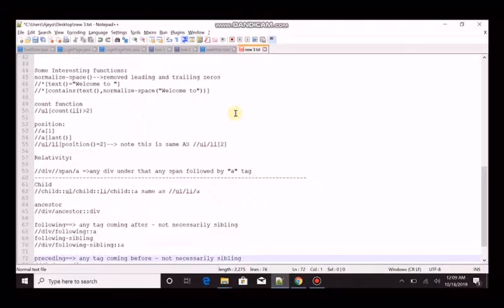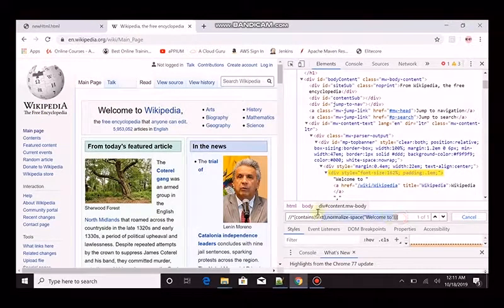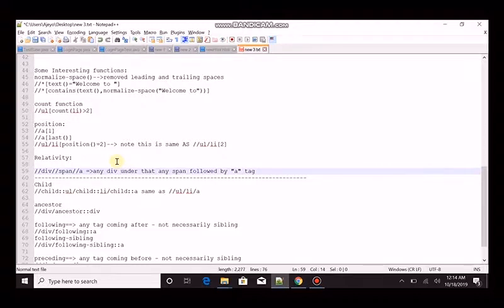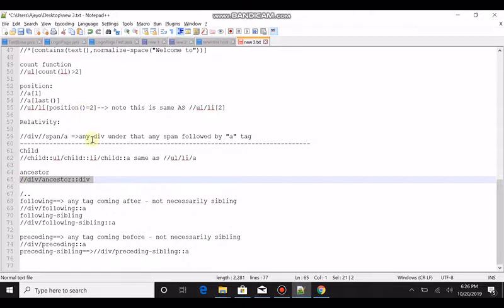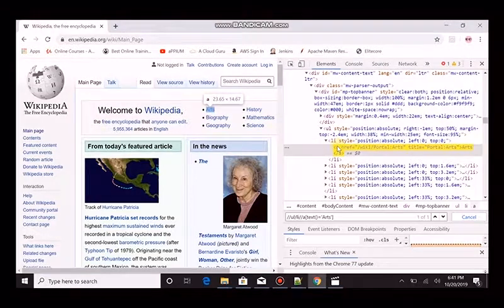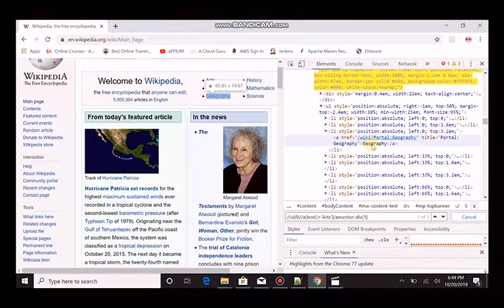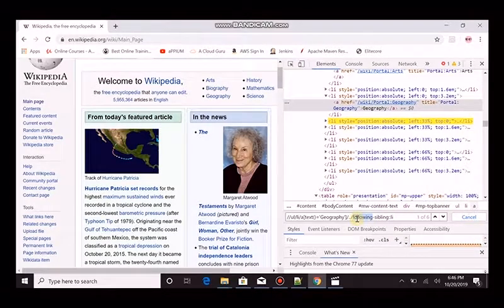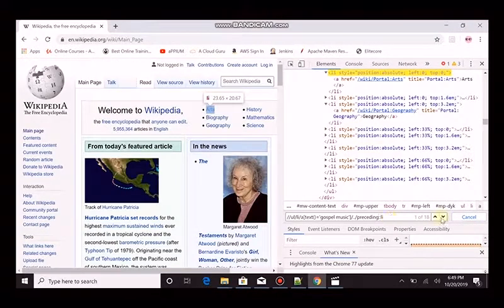Video3 Traversing DOM back and forward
Traversing through the DOM structure to pick objects by xpath